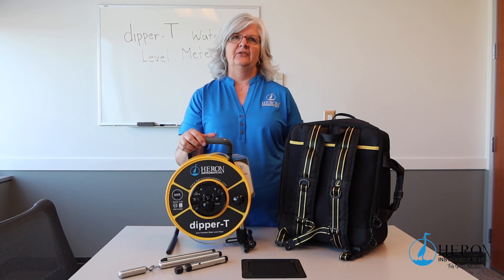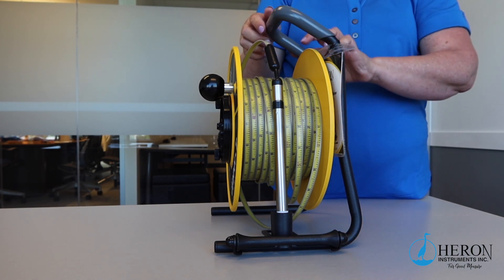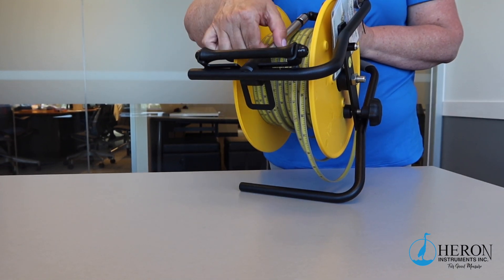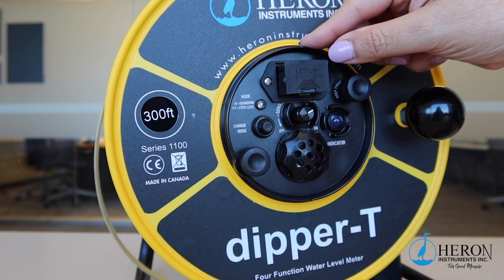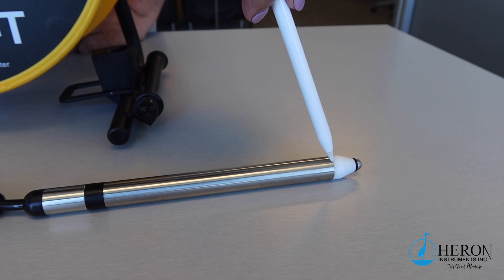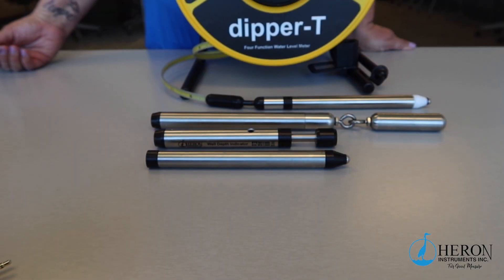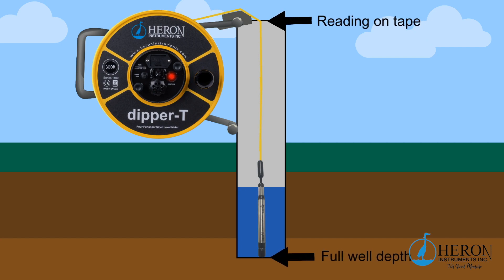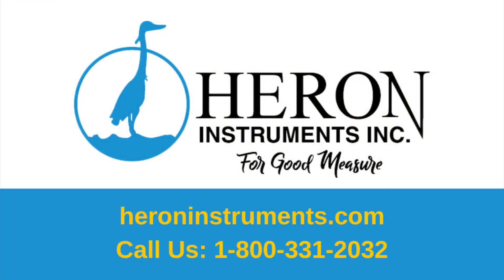Water Level Meter - How to Use the dipper-T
The dipper-T water level meter is an excellent tool for well drillers, consultants and hydrogeologists all across the globe. This water level meter is ideal for professionals who require the most accurate measurements of water levels, as well as length of well-casing and total well-depth.

00:00 Introduction
00:54 Features of the Unit
03:00 Features of the Electronic Panel
03:52 Features of the Probes and How to Use Them
05:26 Optional Probes
06:01 The Well Depth Probe
06:38 The Casing Probe
07:17 The Teflon Free Probe